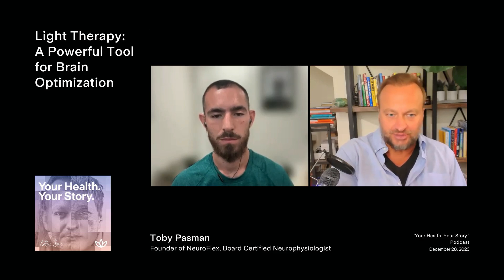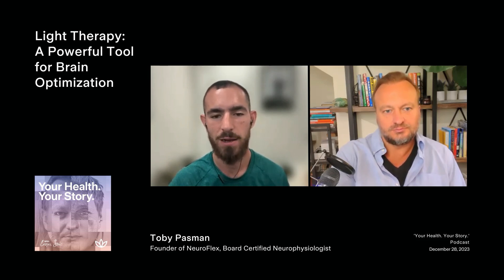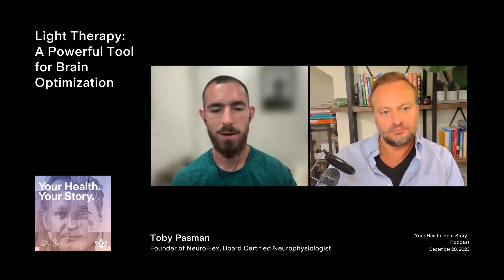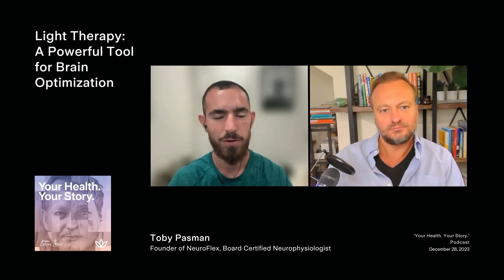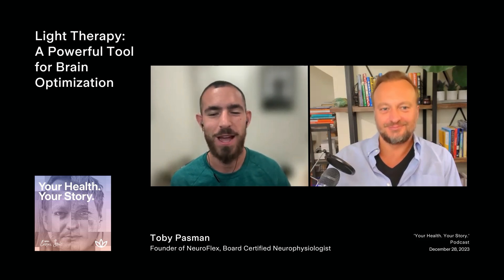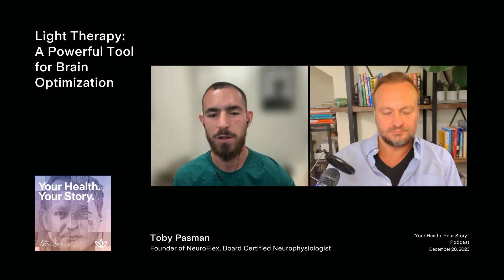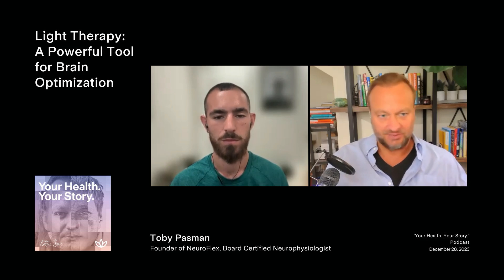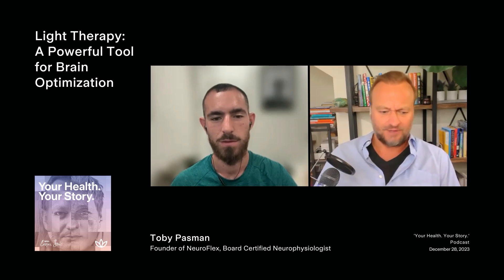Light Therapy: A Powerful Tool for Brain Optimization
Photobiomodulation, or transcranial light therapy, involves utilizing red and infrared light to optimize mitochondrial function within the brain. This process enhances blood flow, oxygenation, reduces neural inflammation, and promotes neurogenesis and synaptogenesis. The frequency-specific effects of light, combined with its cellular energy-boosting properties, make it a powerful tool for improving brain health. This therapy addresses a range of issues, from cognitive performance and relaxation to breaking up amyloid plaques in conditions like Alzheimer's. It complements neurofeedback, a process that regulates and improves the brain's electrical signaling, creating a synergistic approach for overall brain optimization. This non-invasive method showcases benefits in various neurological conditions, demonstrating its potential for holistic brain care and cognitive enhancement.

LEARN ABOUT NADOVIM - A BREAKTHROUGH IN BRAIN HEALTH

'YOUR HEALTH. YOUR STORY.' PODCAST